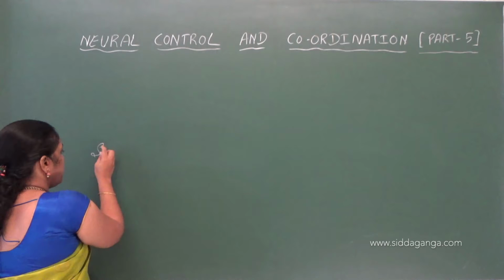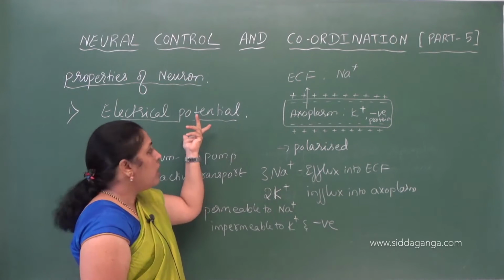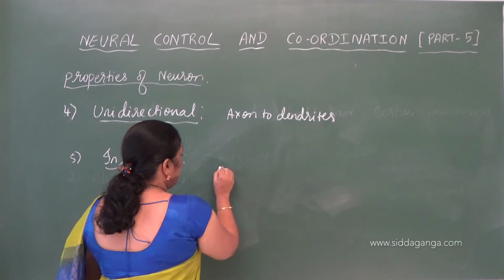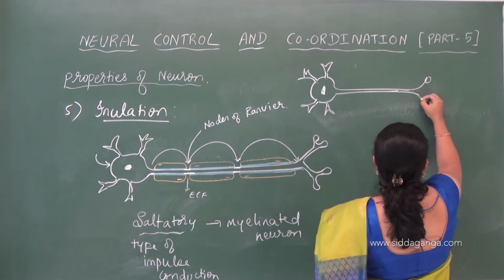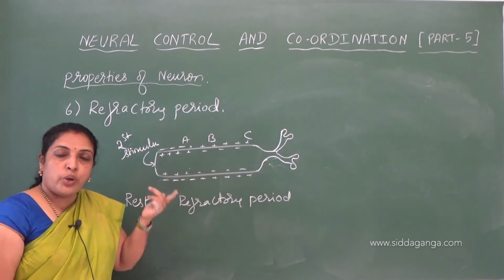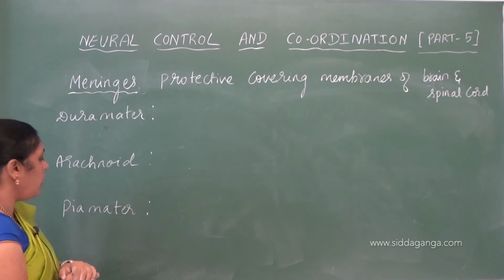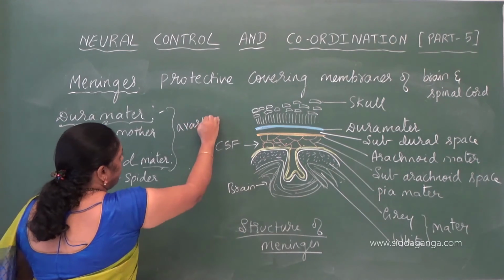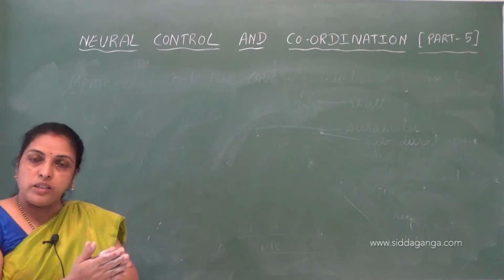I PUC - NEURAL CONTROL AND CO-ORDINATION - PART 5